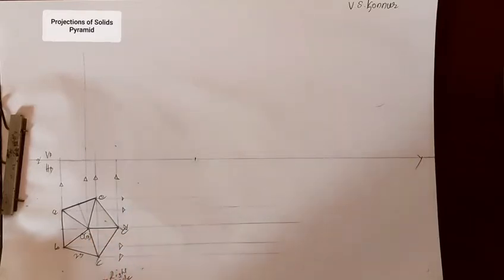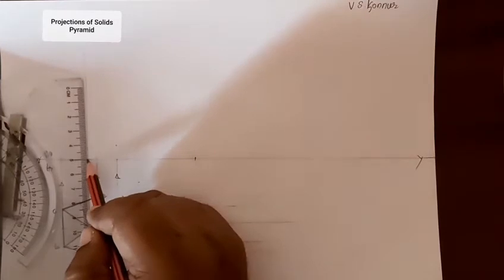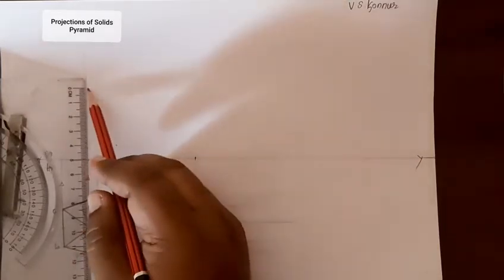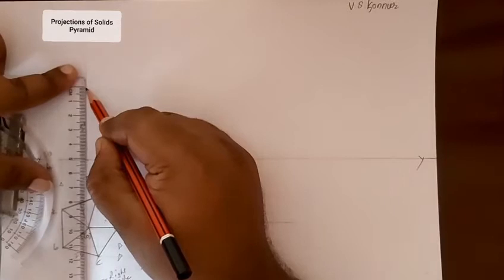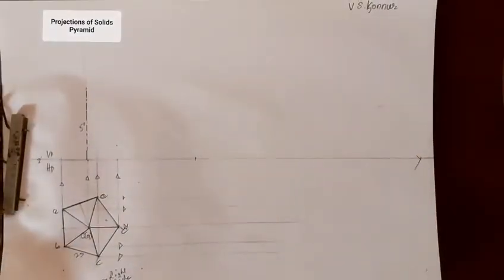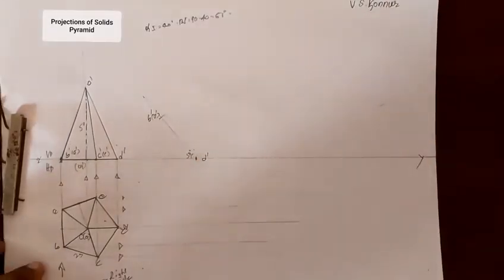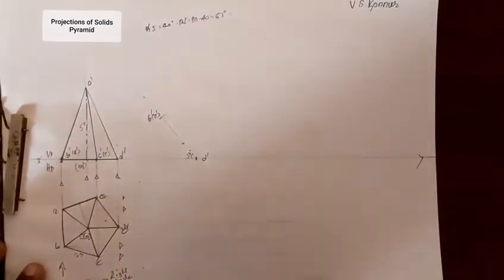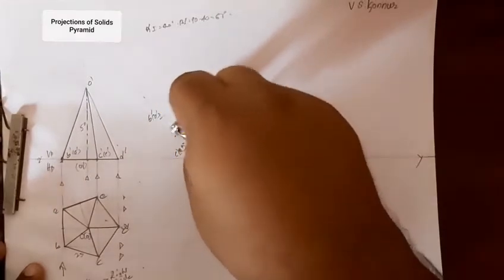Pentagonal pyramid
Axis without appears in 3rd view